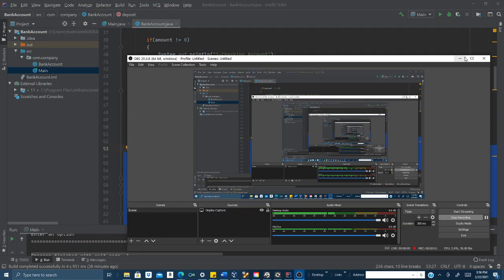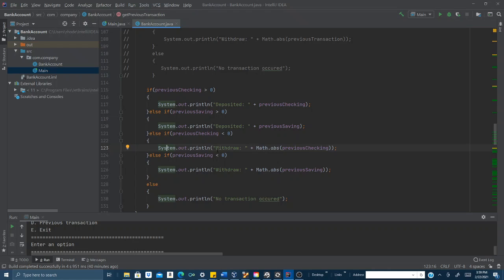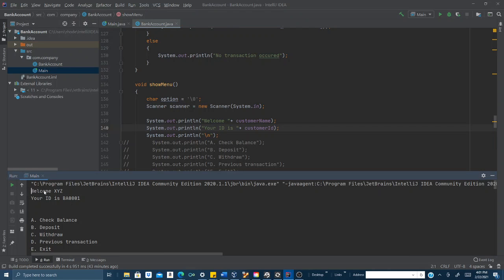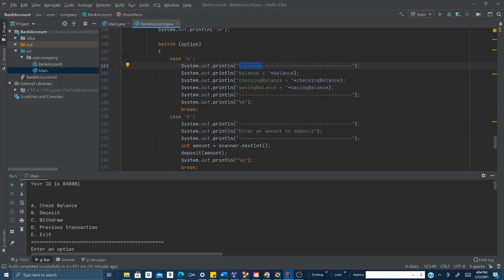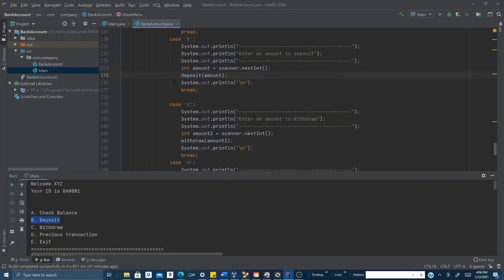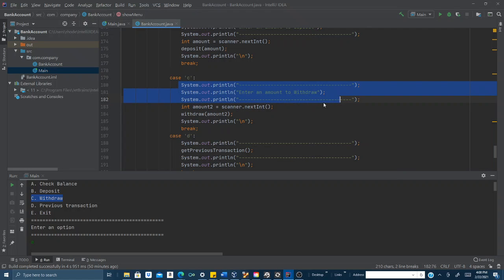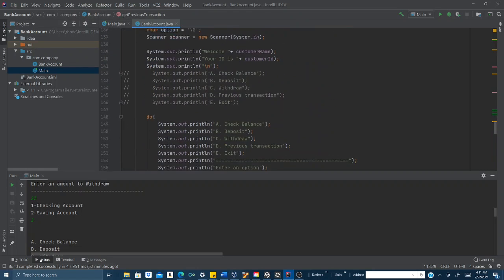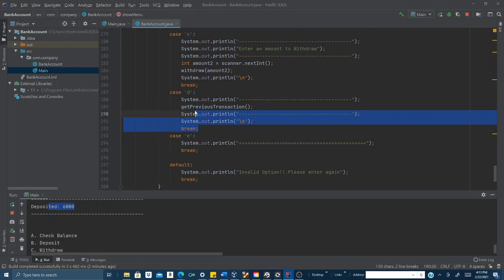Bank Account In Java Part2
Part 2 of the Banking Account in Java